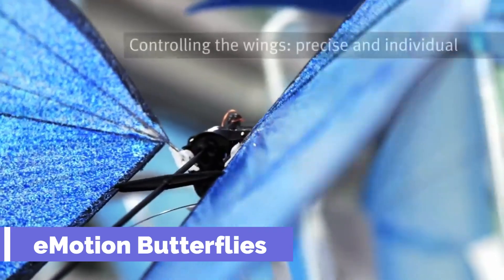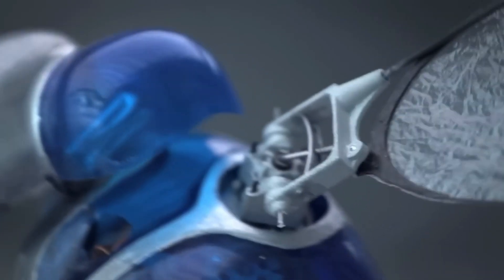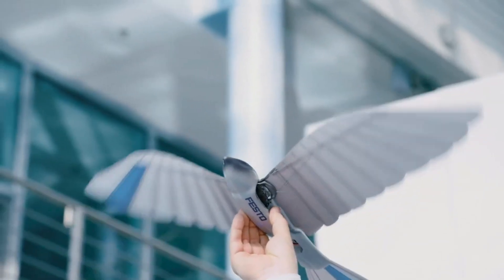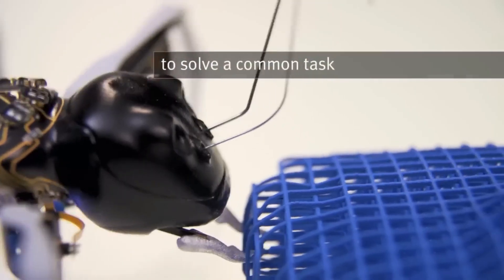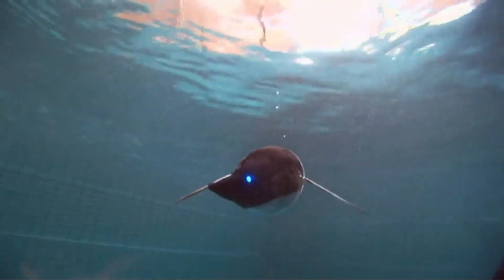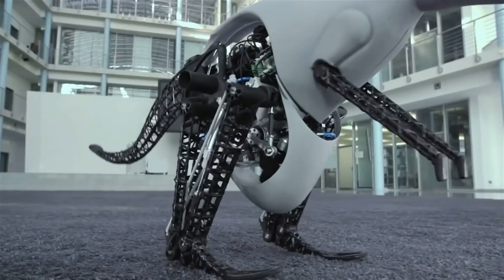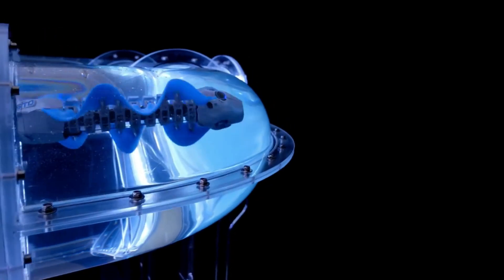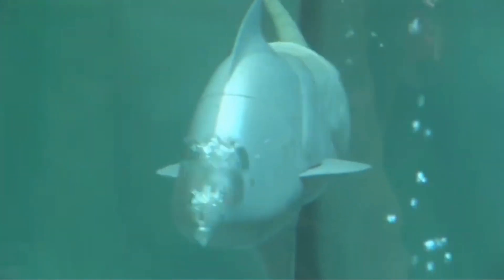8 AMAZING ANIMAL ROBOTS THAT WILL BLOW YOUR MIND